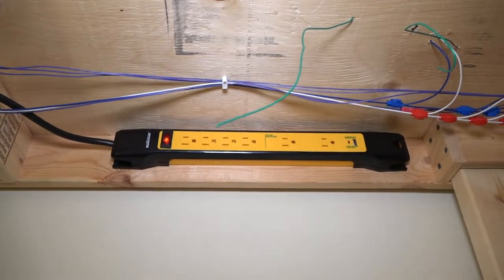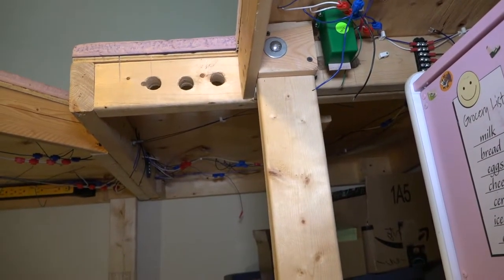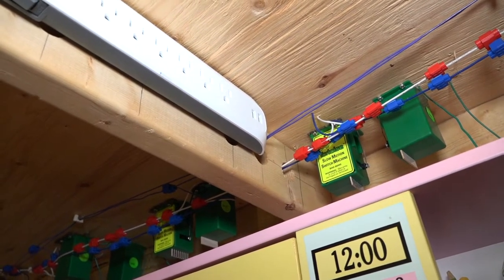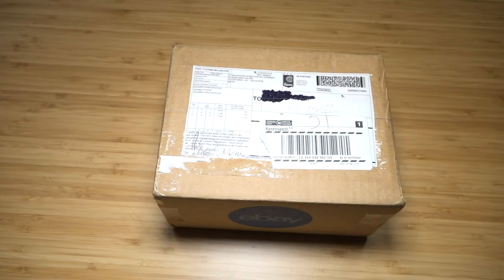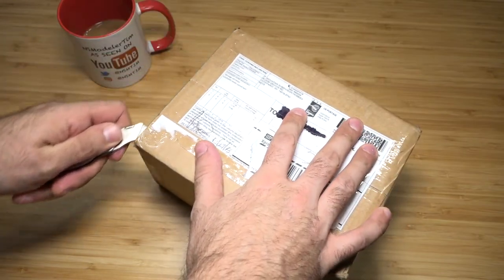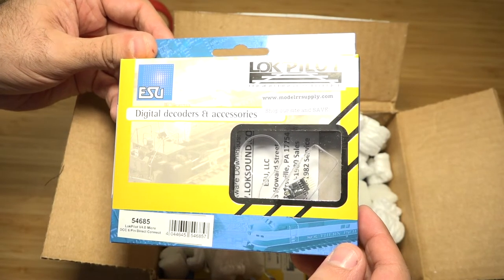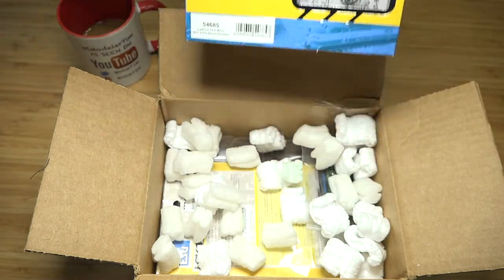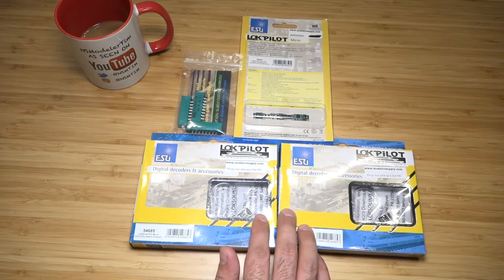Welcome 2019 with the first video of the year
Happy New to everyone. The first video for 2019 and we talk about what's happing with Arcadia and with Hobby Adventure. Also we do the first mall call of the year.